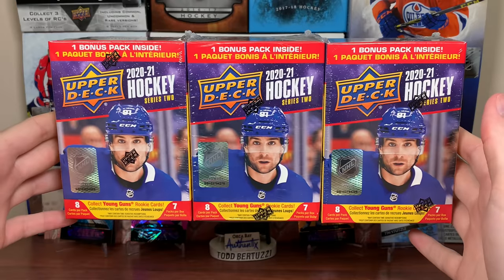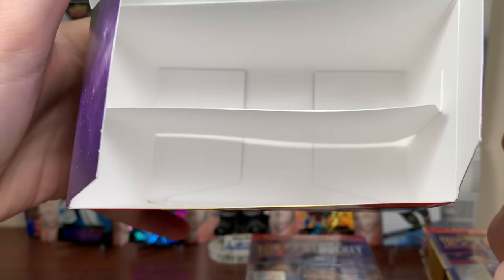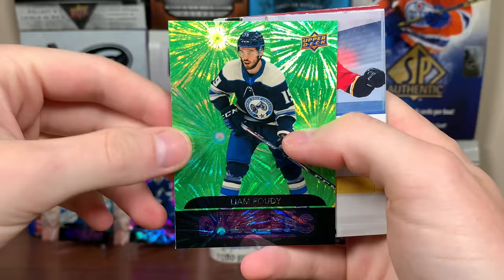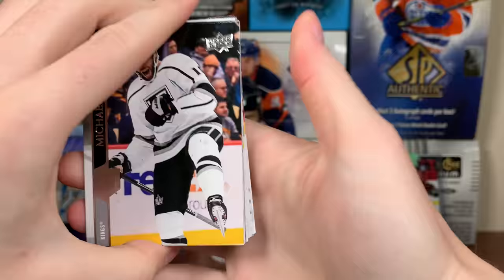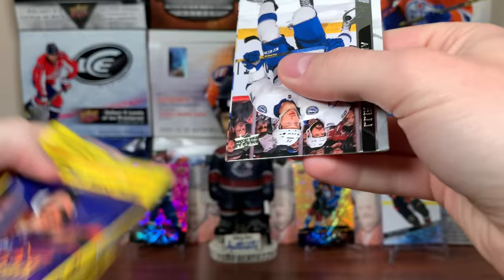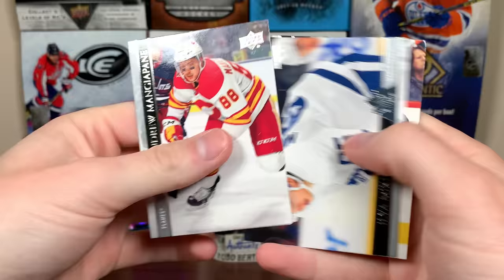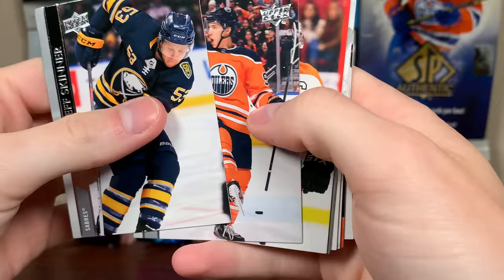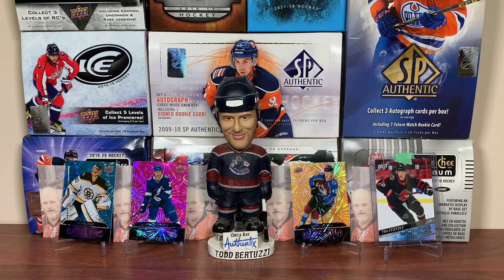FOR REAL?? - Opening 3 Blaster Boxes of 20/21 Upper Deck Series 2 Retail Hockey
I open 3 blasters of 2020-21 upper deck series 2 retail.

zeeree
Canada